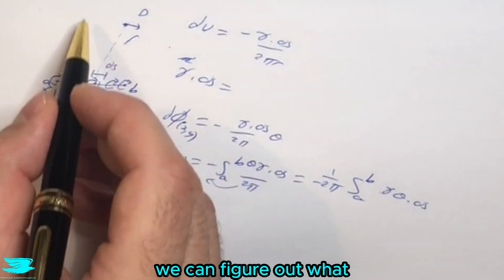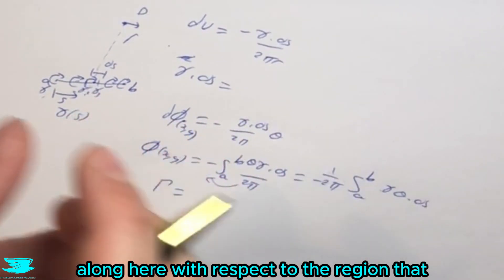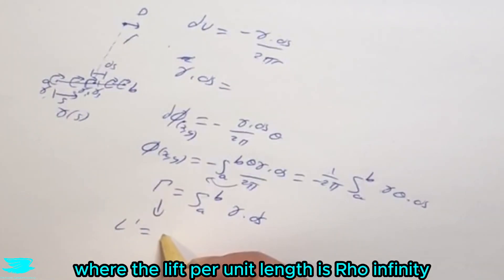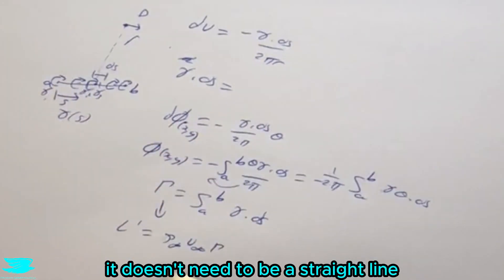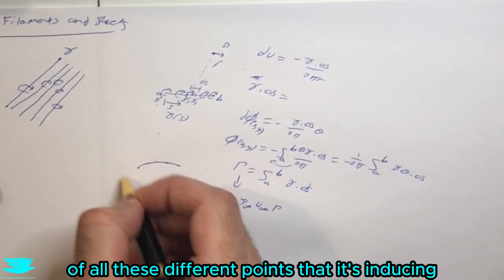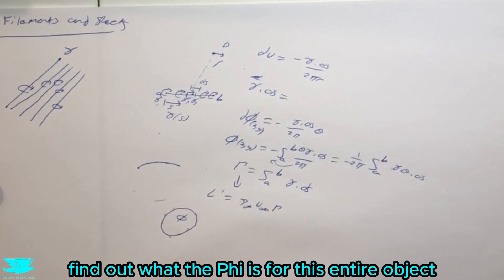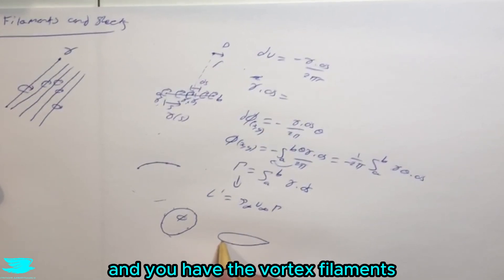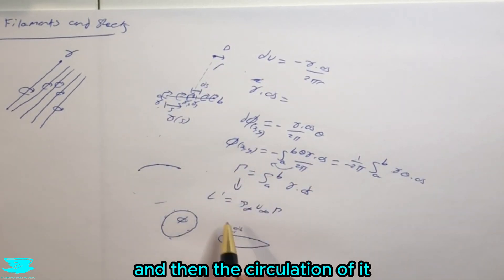Vortex Filaments and Vortex Sheets [Aero Fundamentals #61]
How can you use vortices to create vortex filaments, vortex sheets, and hence the circulation around any object, like an airfoil? And then how do you use that to calculate its lift?

The figures on the thumbnail without the background and cropping come under